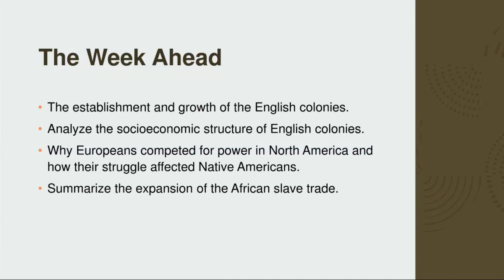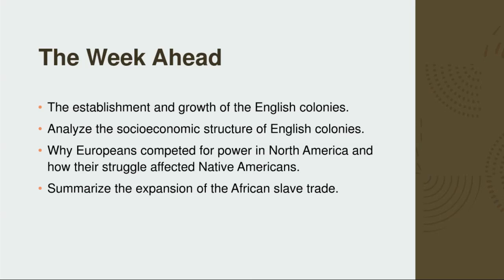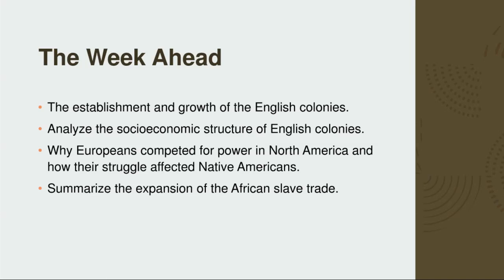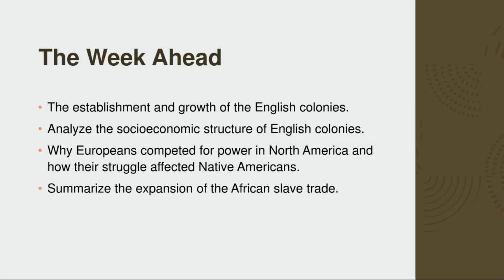Week 4 -World History II Grade 11- Mr .Ahmad Abu Rashed